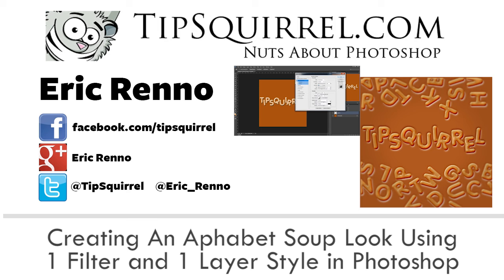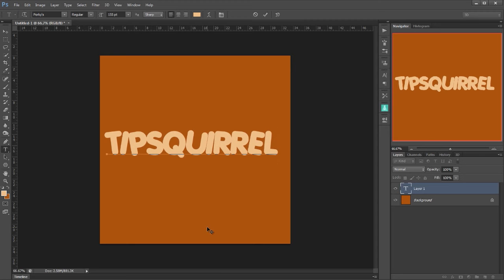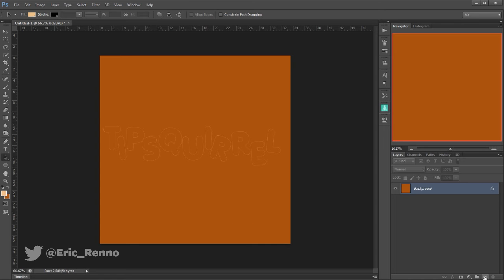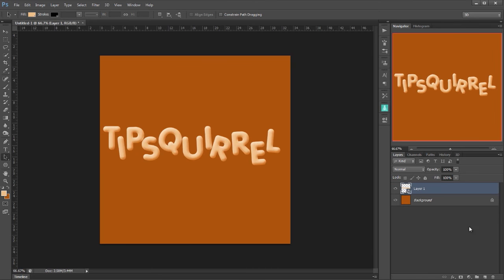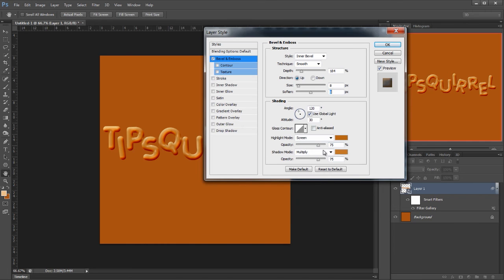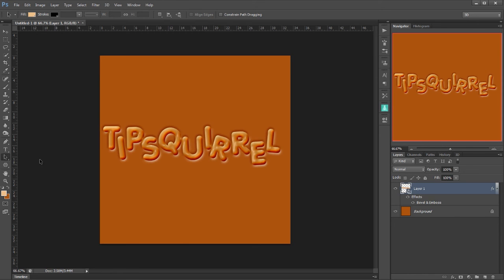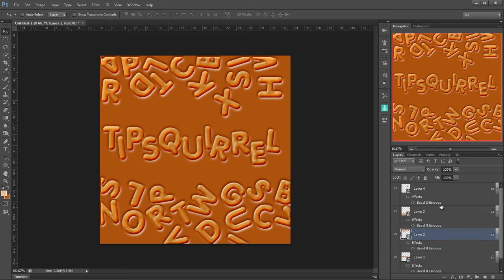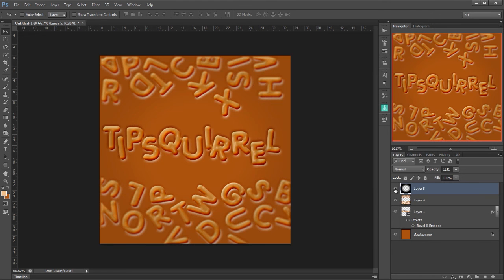Alphabet Soup Text Effect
In this video Eric Renno makes an Alphabet Soup effect in Photoshop using Bevel and Emboss and just one Filter. There's an action to accompany this video too, details on what and where to get it are in the video.